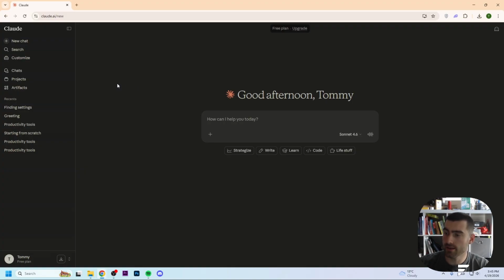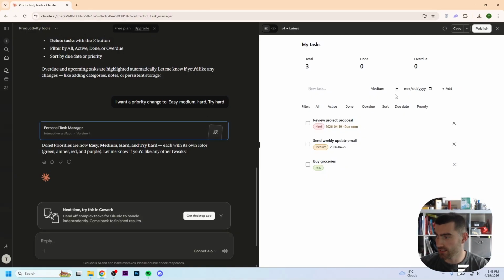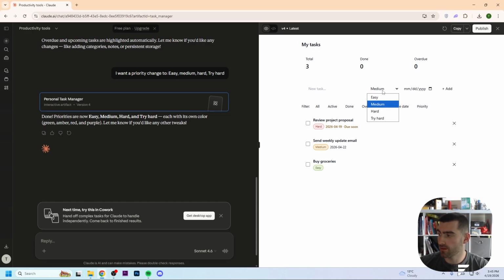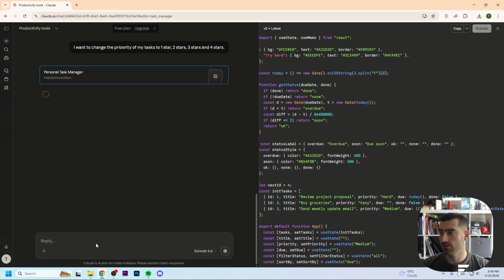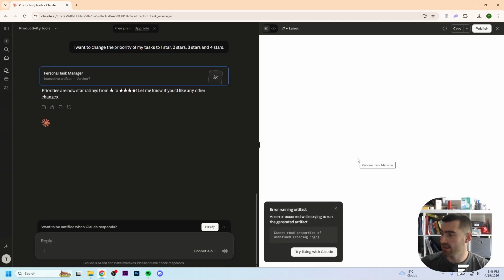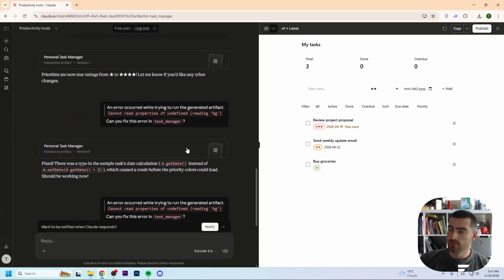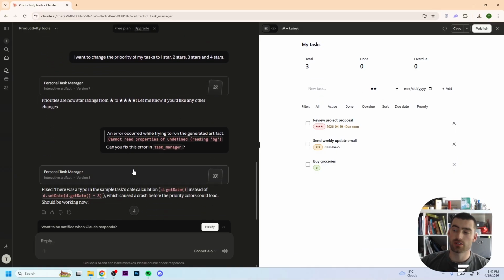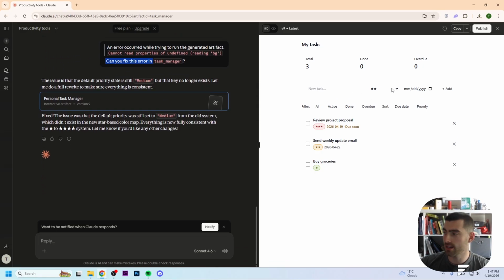How to EDIT ARTIFACTS in Claude Ai (Easy Guide 2026)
How to EDIT ARTIFACTS in Claude AI (Easy Guide 2026) – in this beginner-friendly guide, you'll learn exactly how to edit and update Artifacts in Claude AI step by step. This tutorial explains how to modify existing Artifacts, make real-time changes to documents, code, and interactive content, and refine your creations using simple prompts and the built-in editing tools available in Claude AI in 2026. Perfect for beginners who want a clear, step-by-step method to edit Artifacts in Claude AI in 2026.